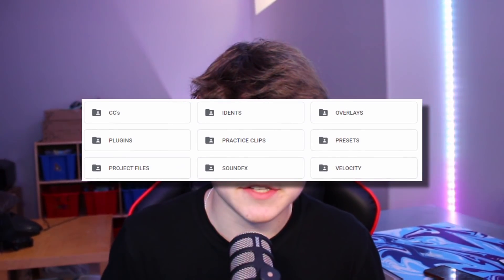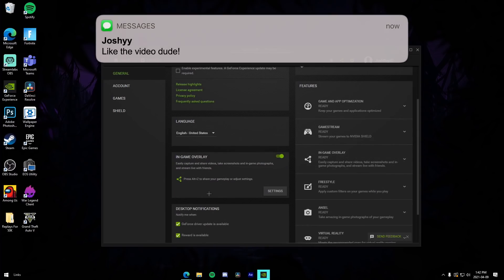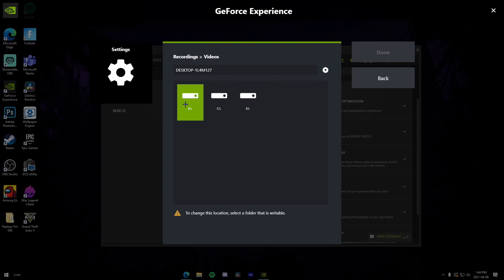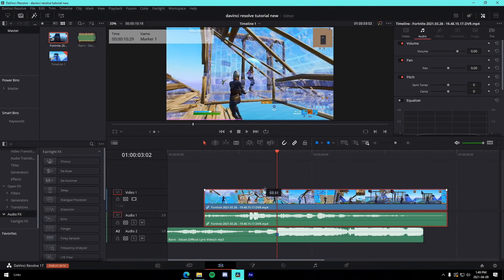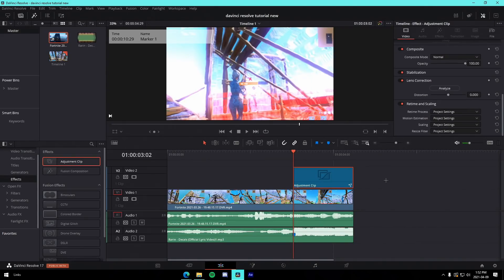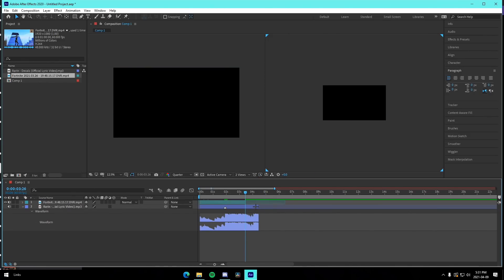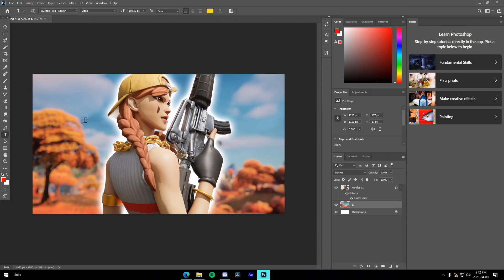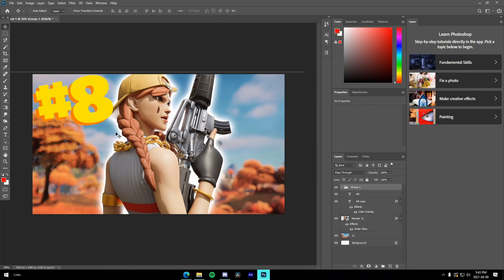How to MAKE An *INSANE* Fortnite Montage (2021) - (Clipping Software, Editing, Thumbnail, Etc.)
How to MAKE A Fortnite Montage - (Clipping Software, Editing, Thumbnail, Etc.)

In this video show off how you can make your very own insane Fortnite Montage from start to finish (including clipping, editing, and making your own thumbnail)

TIMESTAMPS:
0:00 - Intro
1:08 - Clipping Software
5:50 - Davinci Resolve Editing Tutorial
10:49 - After Effects Editing Tutorial
13:29 - Photoshop Tutorial